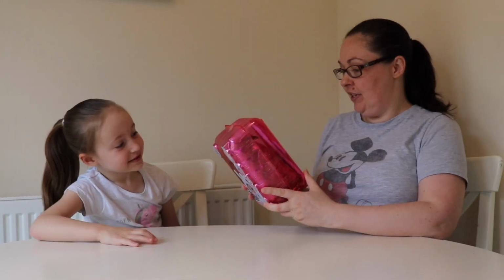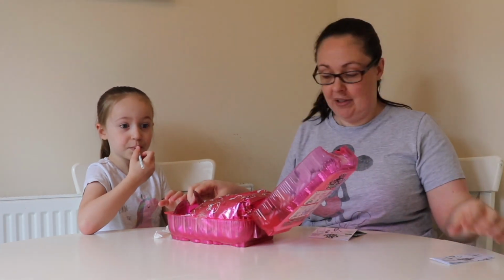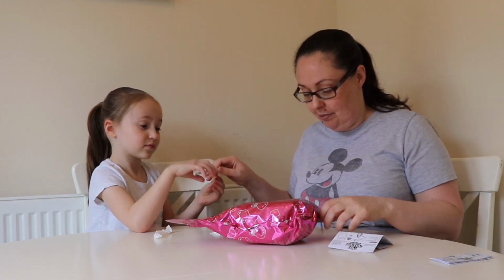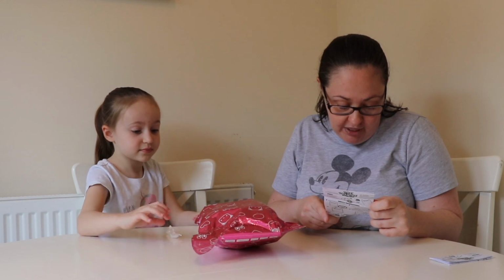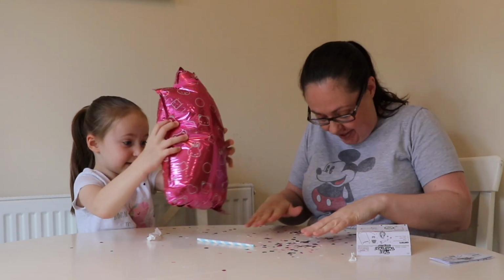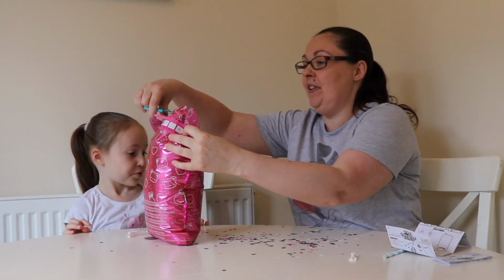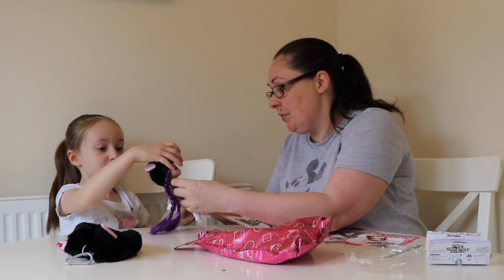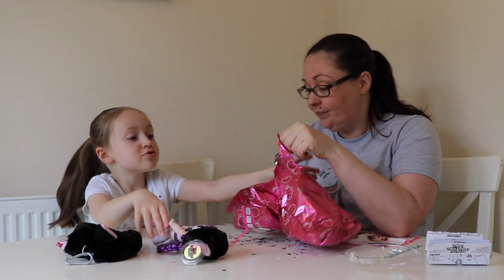Na Na Na Surprise Pom Doll Unboxing Review - Pop Open - Tuesday Meow Reveal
Little E was sent a Na Na Na Surprise Pom Doll to open. A surprise toy that pops when you open it. This was a Na Na Na Surprise series 2 doll and inside we discovered Tuesday Meow. You can find our written review over on our blog - ourlittleescapades.com